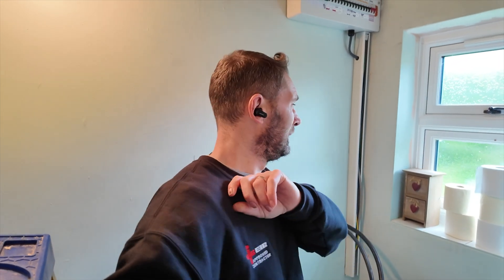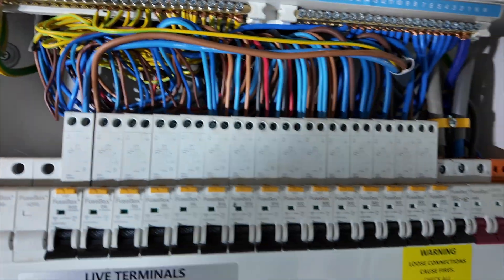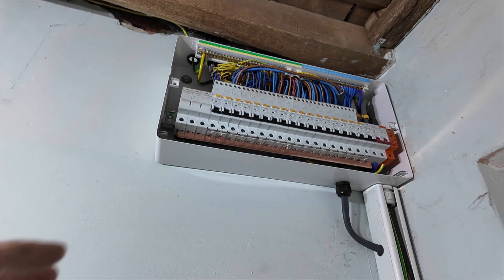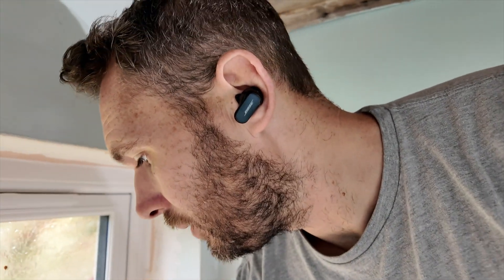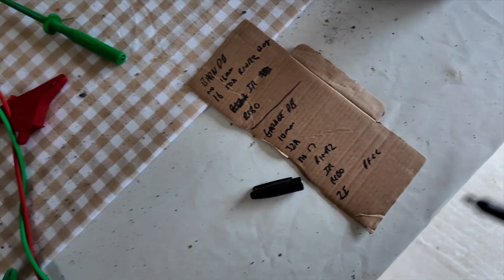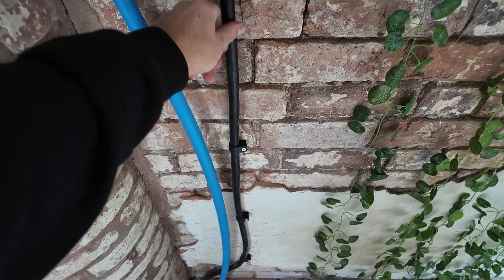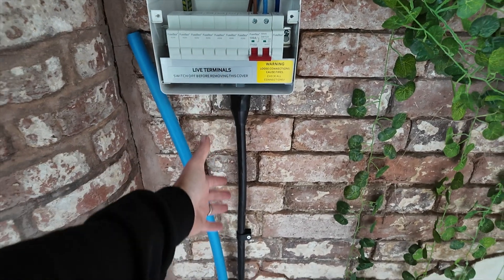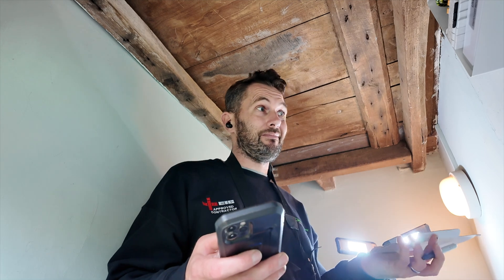NEW OUTBUILDING SUPPLY AND TESTING ELECTRICS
In today's video, I am installing two new supplies for two new outbuildings, including a new supply for a garage and also a new electrical supply for a barn, I explain the complete testing procedure from how to do your R1 plus R2 testing insulation resistance testing RCBO testing ZE testing and PFC testing.
So if you are looking to put power out to an outside building, then this video will help you understand what is needed if you are going to install electrics in an outside building.
So if you have got an external garage or external shed that needs electrics installing, then the basic principle is exactly the same that I show you in this video on how to install electrics to an outbuilding or shed or garage